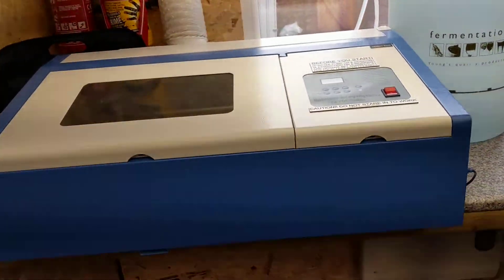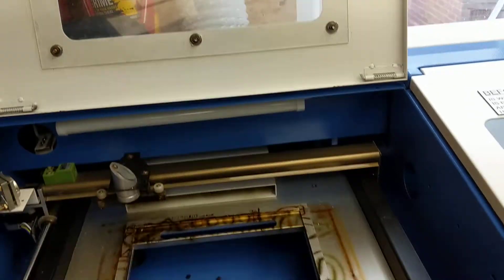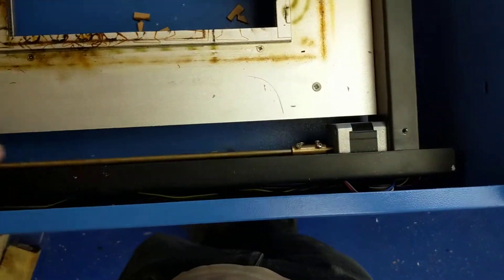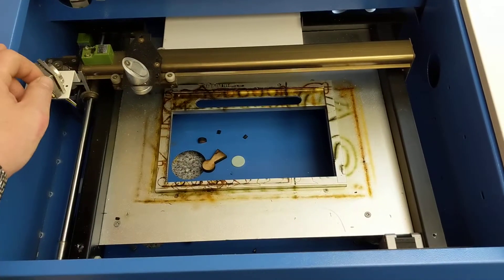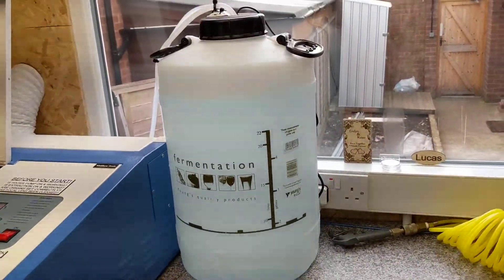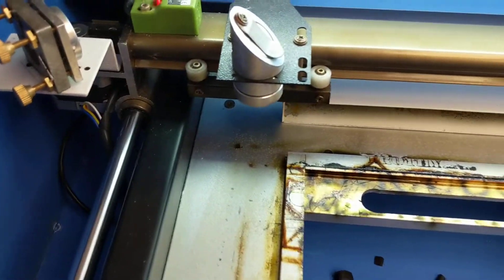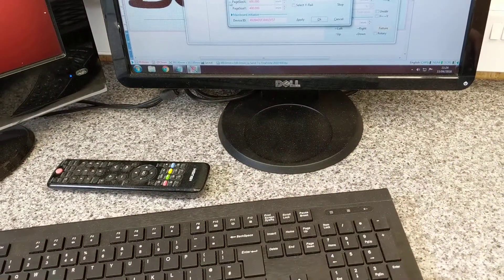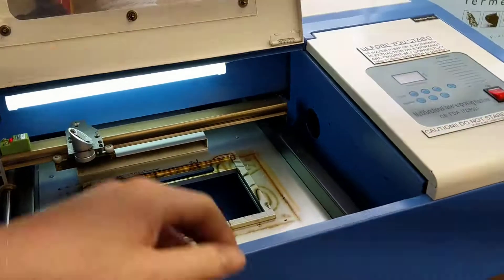Chinese K40 40w laser quick insight and important calibration info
So I bought a K40 laser and it's not too bad! This was just a quick insight in to the laser, precautions and how to calibrate it. Let me know!